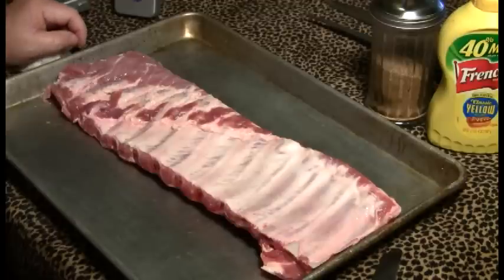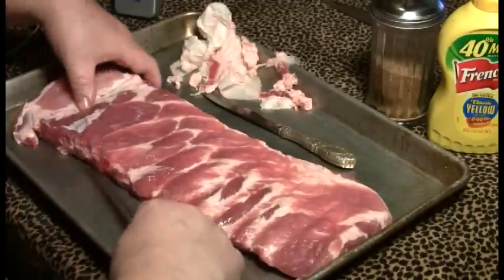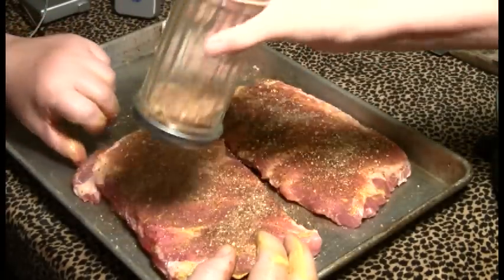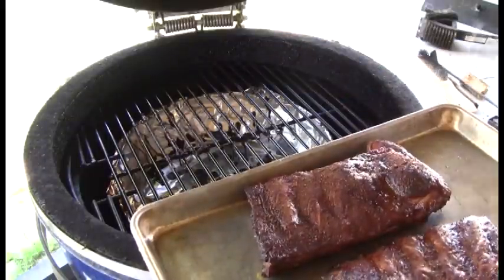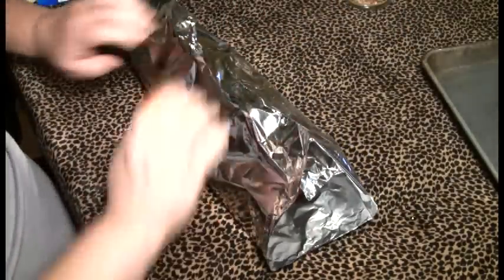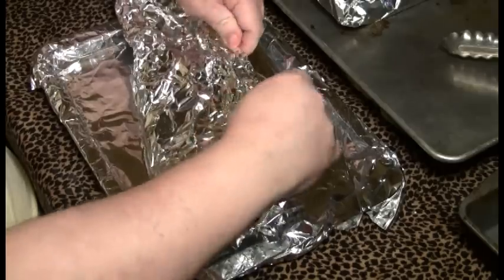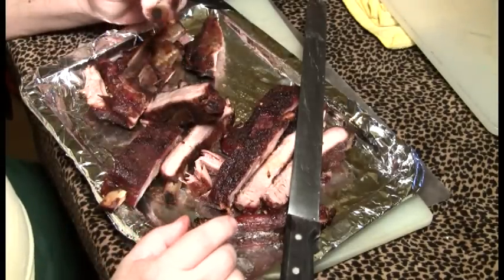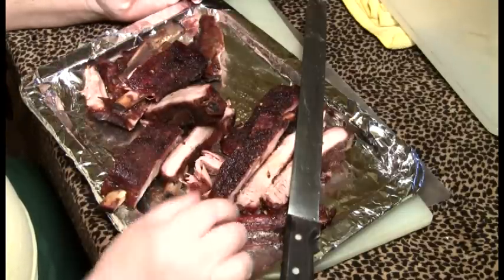Smoked Spare Ribs -The 3-2-1 Method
We are smoking a St. Louis trimmed slab of spare ribs using the 3-2-1 Method. This involves three steps that we outline in the video. I'm using Wolfe's bold rub and my Lime BBQ sauce.

They quit making the Pan Saver bags I used, instead I simply wrap tightly in foil.

I've been experimenting with the timing. I still smoke at 225F for 3 hours. Then things change. After placing in foil, the ribs are cooked for another hour to 1.5 hours. I then unwrap, coat with sauce and place on my grill to set the sauce. I have been using my sear burner on my grill at around 800F to quickly set the sauce and add some color.

The knife is a RH Forschner 47543, now made by Victorinox, 12 inch, 10 would be better.